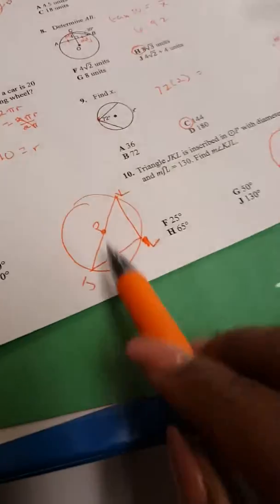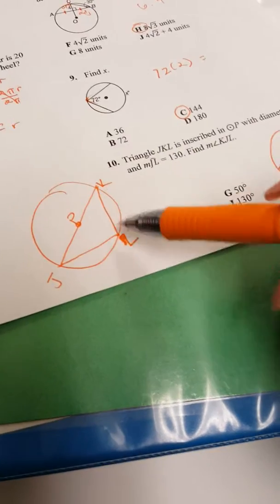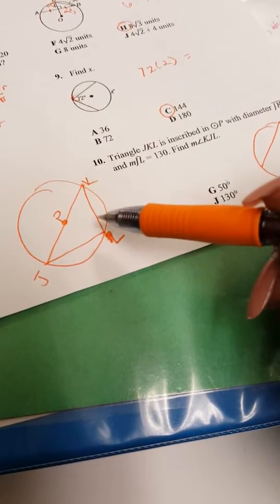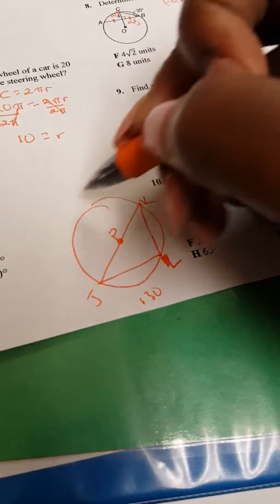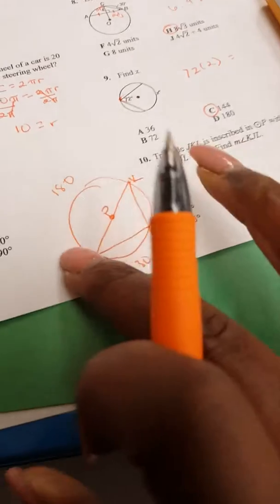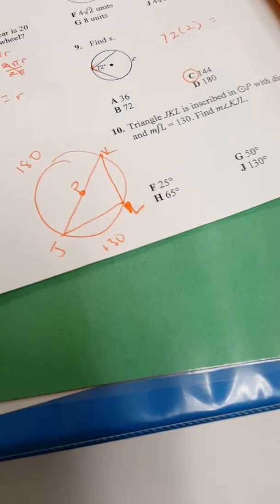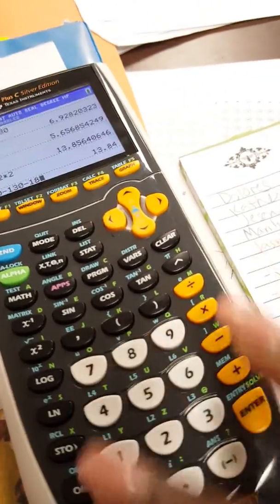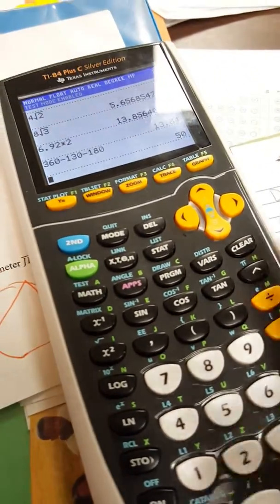Review Circles part 1